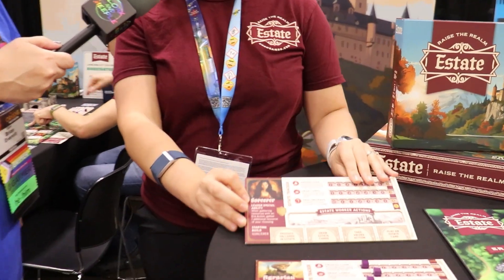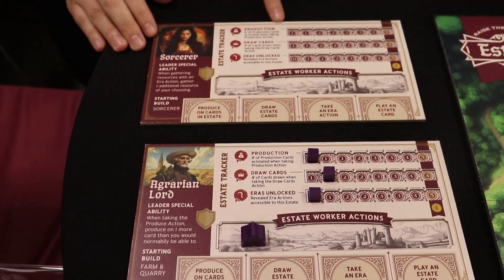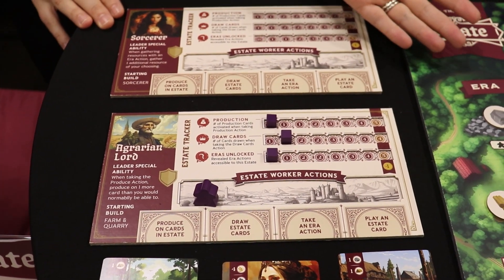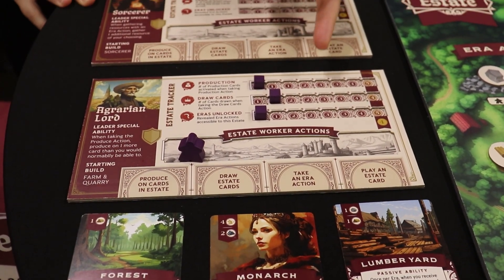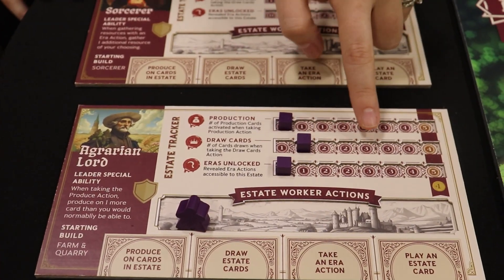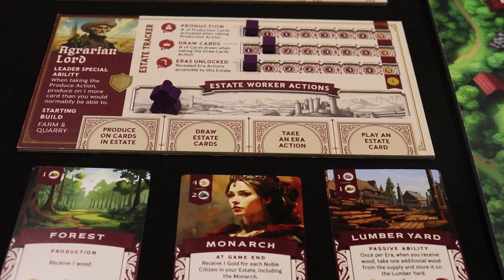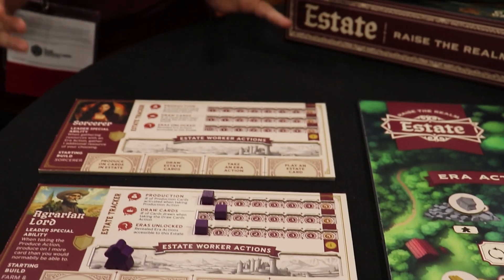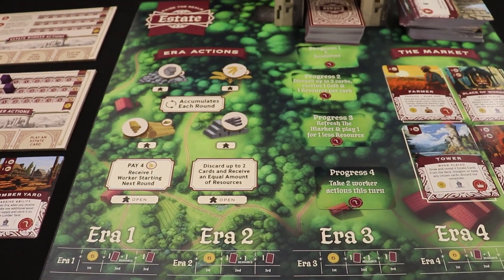Estate: Raise The Realm By Grod Games At Origins 2024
We chat with Katherine about Estate: Raise the Realm, a worker placement game coming to Kickstarter by Grod Games!

00:00 Intro
00:20 About the game
01:49 Where to find out more
02:11 Outro

Cloak and Meeple claims no ownership of any game component design, art, rules, or any other aspect of the game in this video unless otherwise noted.

Cloak and Meeple receives compensation in the form of pre-production, review, and production copies of games and accessories, sponsorships, and preview video charges.